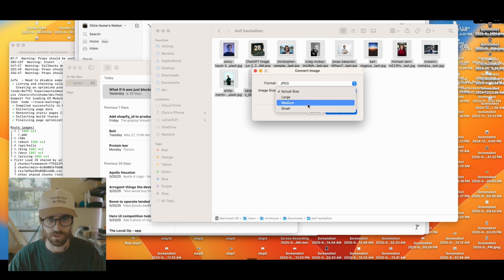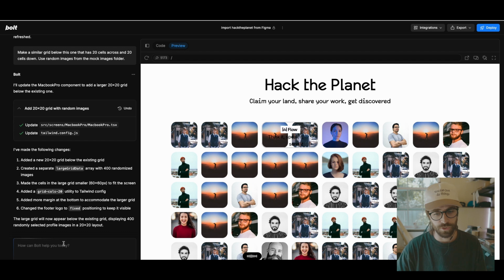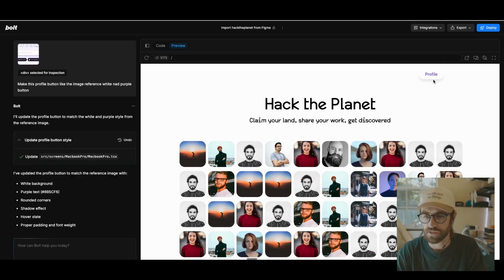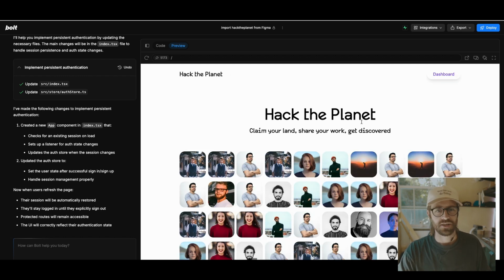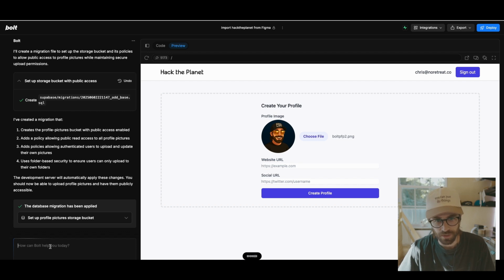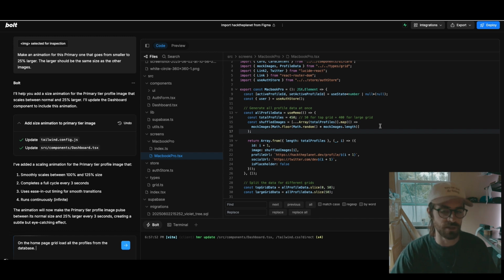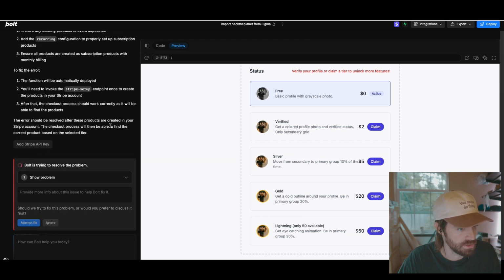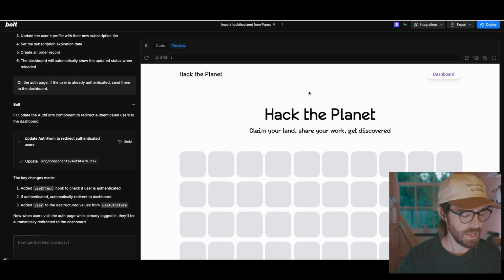Watch Me Build a SaaS Startup with Bolt.new in 24 hrs (Full Breakdown)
Wispr Flow (Voice to AI) use code: FLOWFRIEND for one month free!

In this video, I take you behind the scenes of how I built my entire SaaS startup using Bolt.new – an AI-powered coding tool that helped me go from idea to functional MVP faster than ever before. If you're a solo founder, indie hacker, or developer looking to ship your next SaaS project with fewer headaches, this is the full breakdown you need.

This is also geared towards beginners and non-coders.

🔧 What I Cover in This Video:

The idea of the app designed in Figma to running the first prompt in Bolt.new. I then live code all the big features of the application. Stepping you through it to show what prompts I run and how to talk to Bolt's ai.

Setting up user authentication: I walk you through how I implemented secure user sign-up and login flows using Bolt's built-in logic with Supabase, along with how I handled protected routes and session management to make the app production-ready.

Integrating Stripe for payments: I cover how I connected my SaaS app to Stripe to handle subscriptions. Whether you're setting up one-time payments, monthly billing, or trials, I show the exact steps I used to go live with Stripe Checkout.

Real-time feature building: You’ll see how I used AI to help build out the home page and dashboard – all while maintaining a clean UI/UX and functional logic with no programming.

💡 Who This Is For:
If you’ve ever had a SaaS idea but felt overwhelmed by setup, backend logic, or payment integrations, this video will help demystify the process. I break everything down step-by-step using modern tools – no fluff, just real building.

🚀 Whether you’re building your first app or your tenth, Bolt.new combined with tools like Stripe can help you launch faster and more confidently.

👇 Watch the full breakdown and drop your questions in the comments – I’ll reply to everyone!